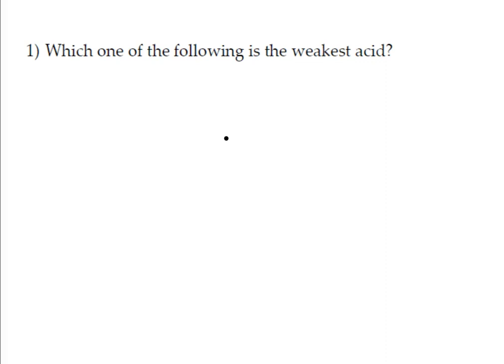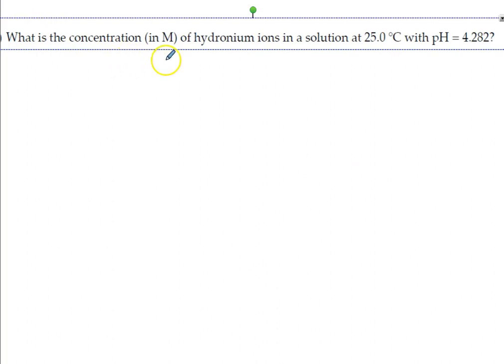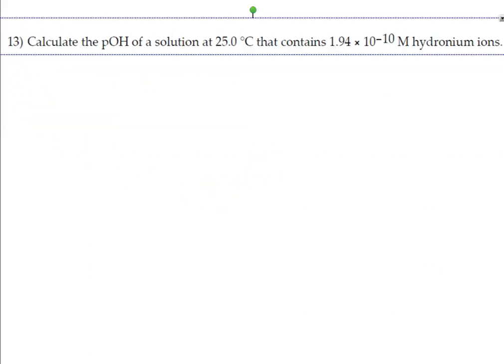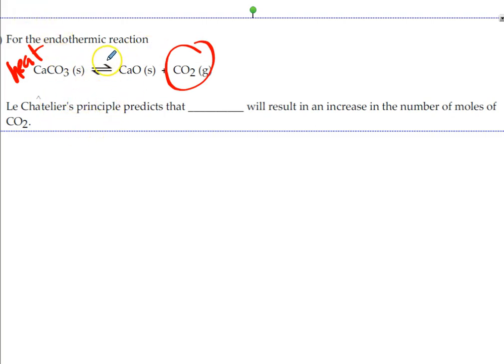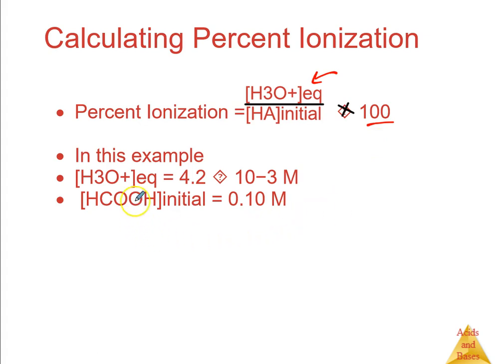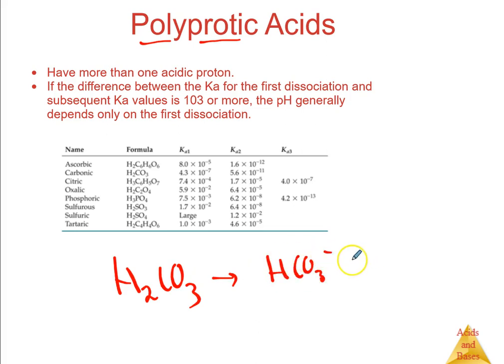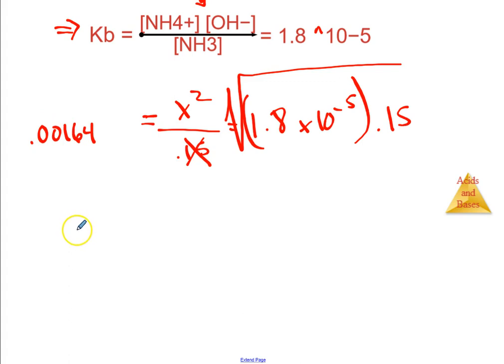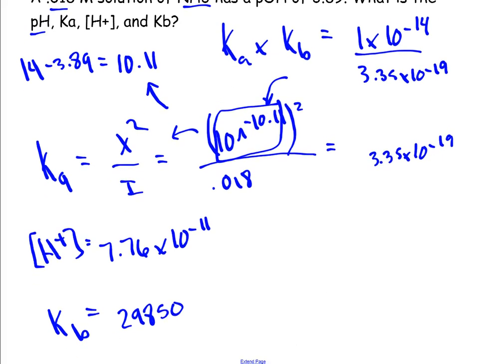AP CH 16 Test review and wrap up